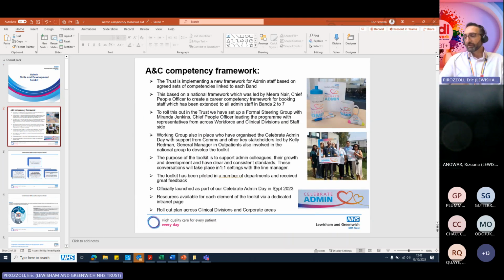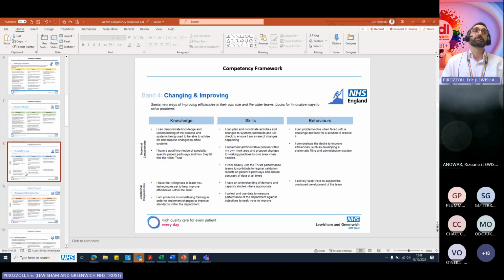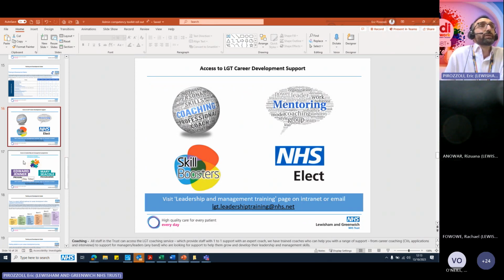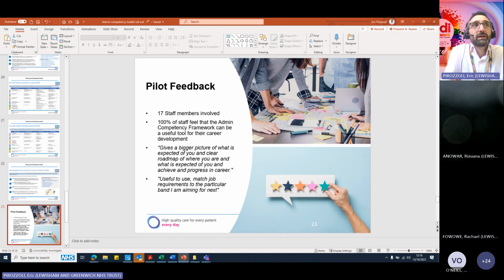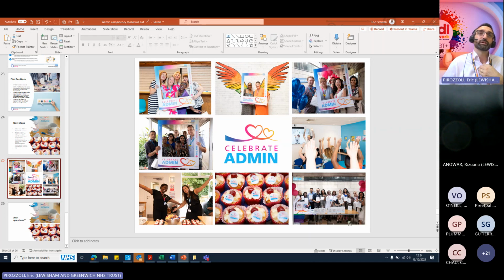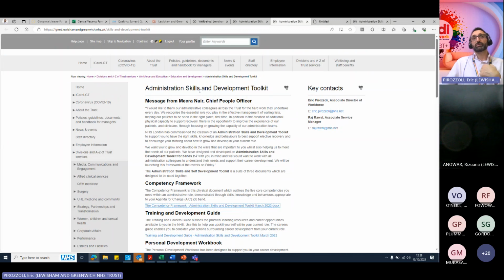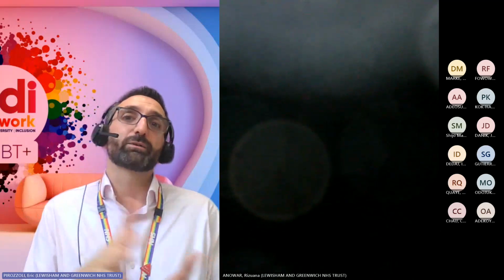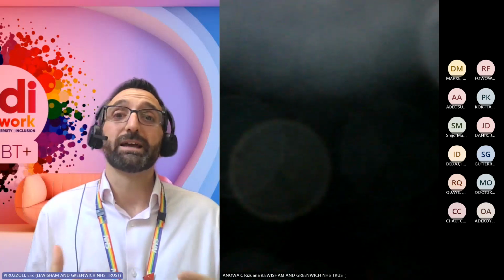Admin Competency Toolkit rollout meeting